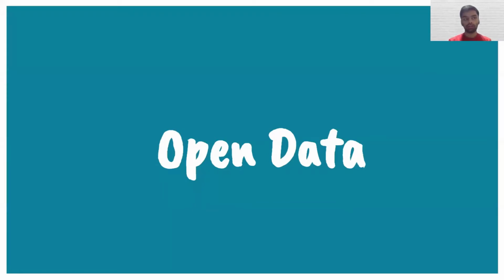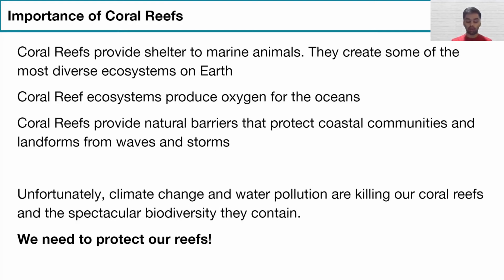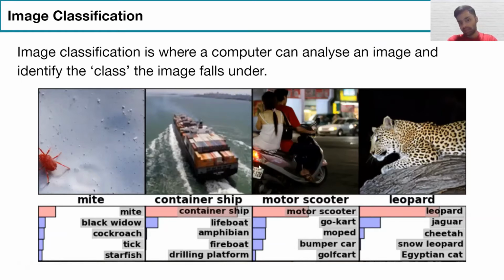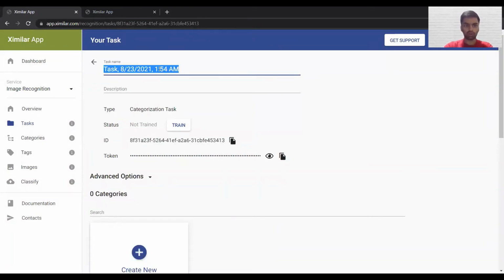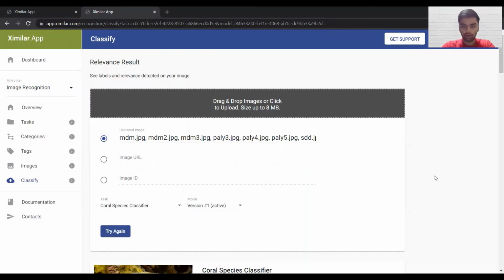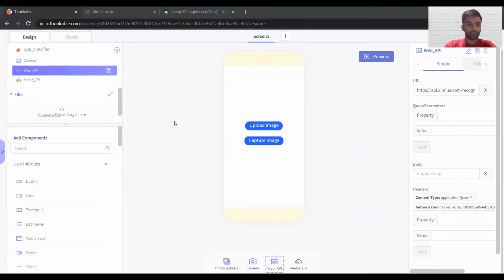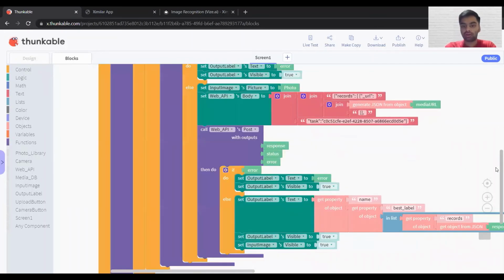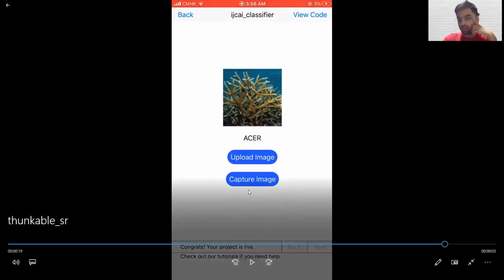Make your own AI-based Image Recognition App!